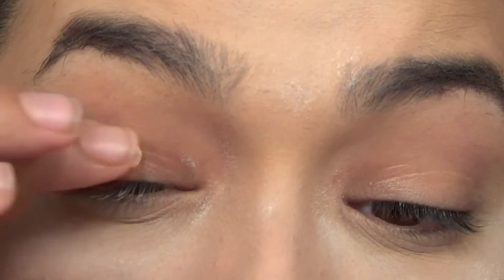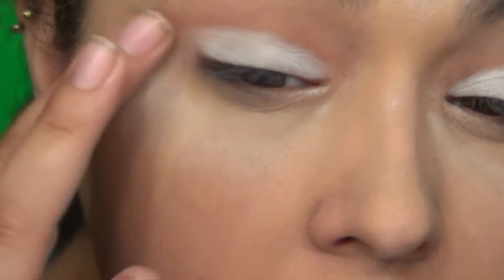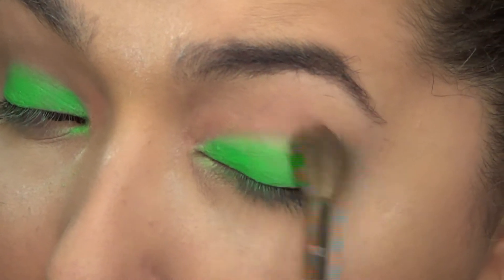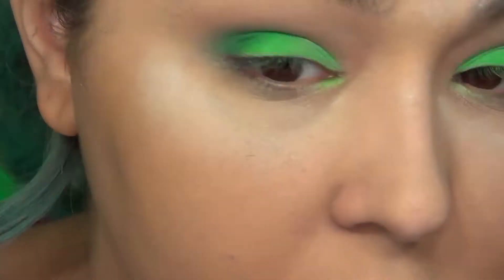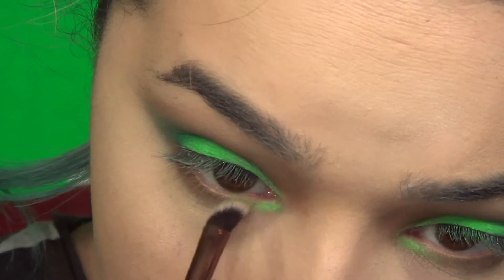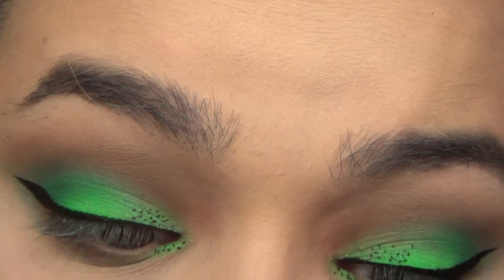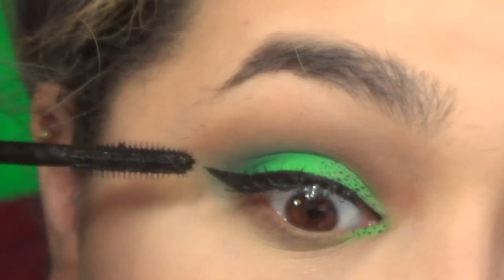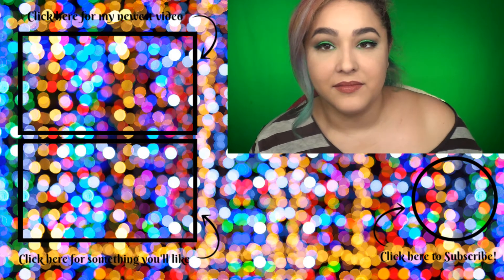Kiwi Fruit Inspired Makeup Tutorial (NoBlandMakeup)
Hey guys! So wht inspired this kiwi fruit makeup was I saw a pic on a makeup geek blog yeeears ago and finally decided to do it. That and any excuse to use neon colors in a makeup tutorial makes me happy lol.

Are there any other fruit inspired makeup that you guys would like to see?